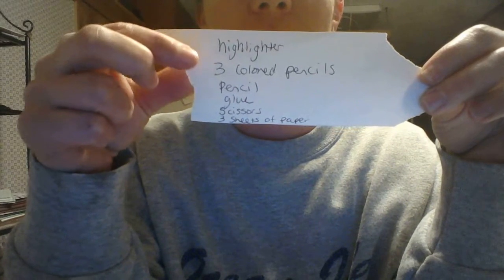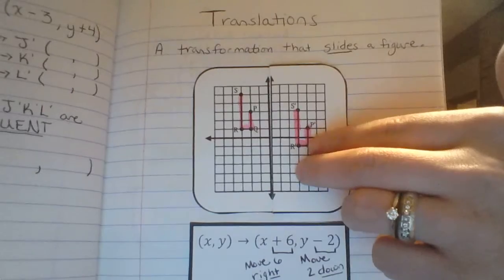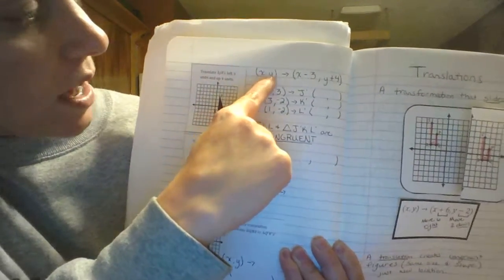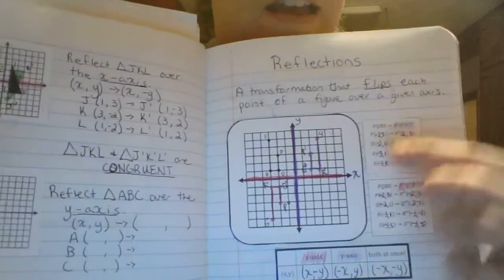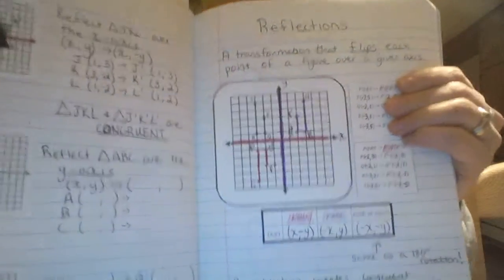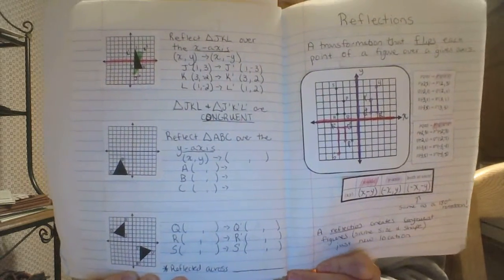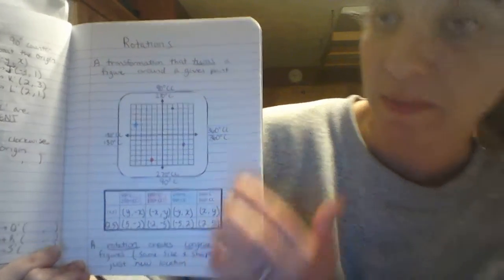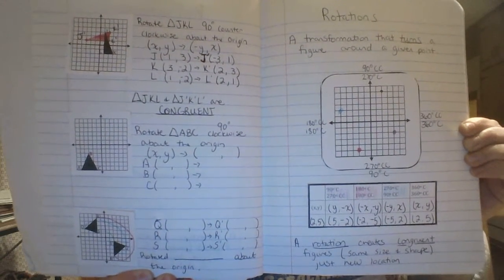Transformations ISN Notes